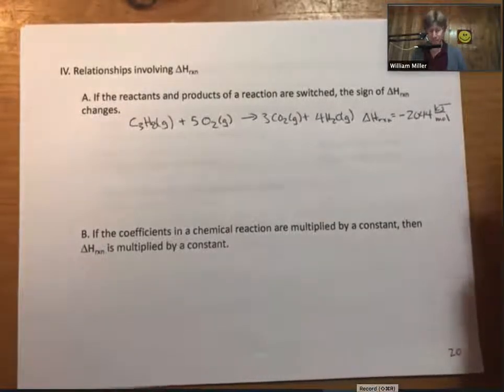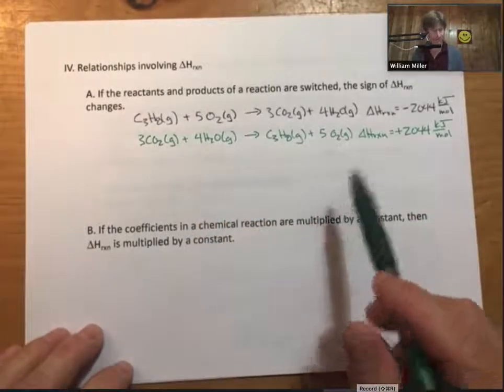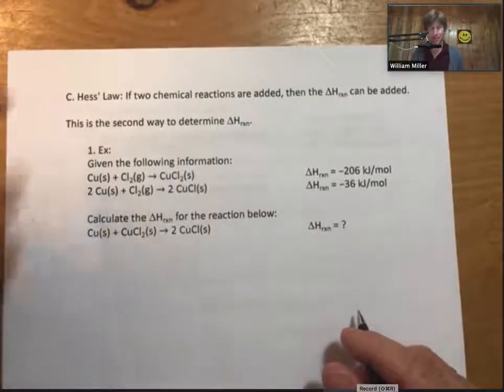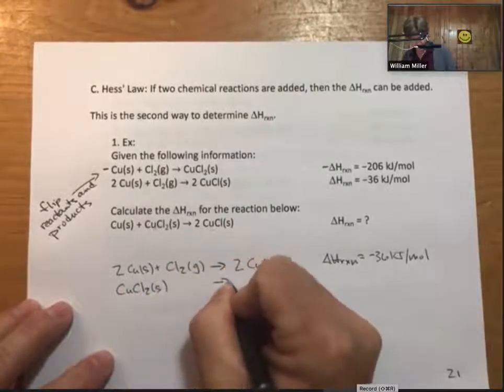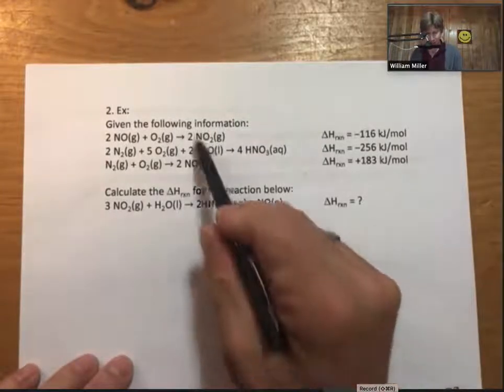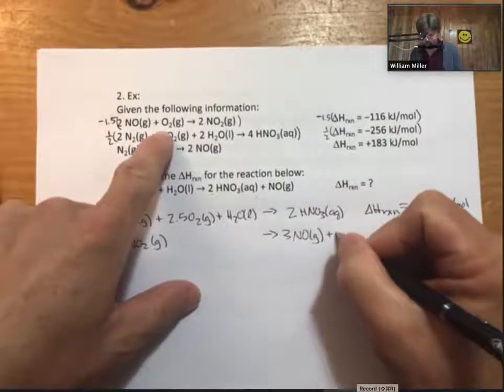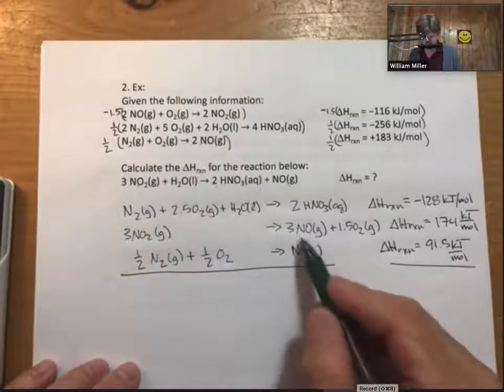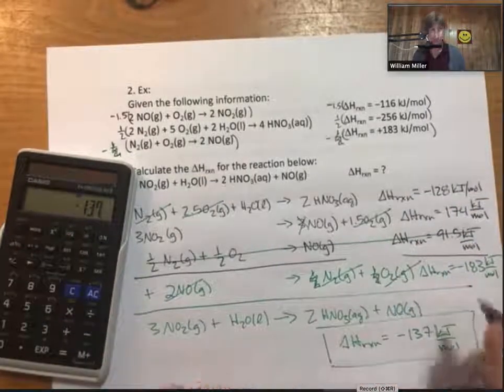Lecture Outline 6, Roman Numeral 4 p29 31